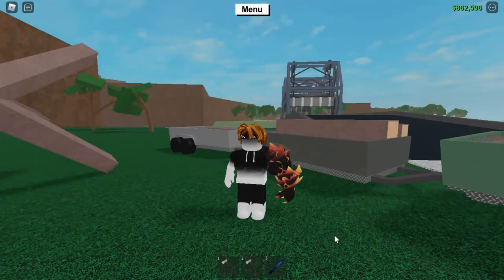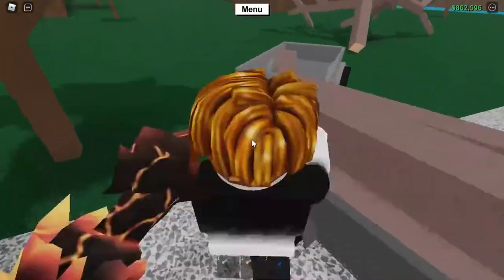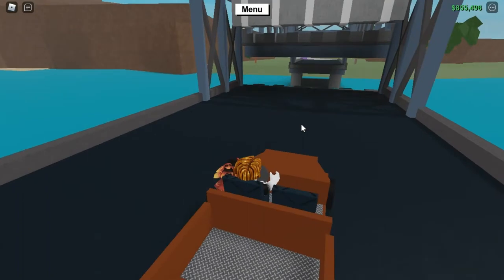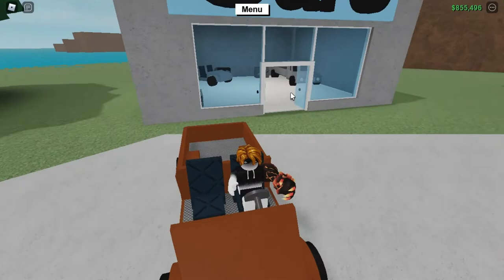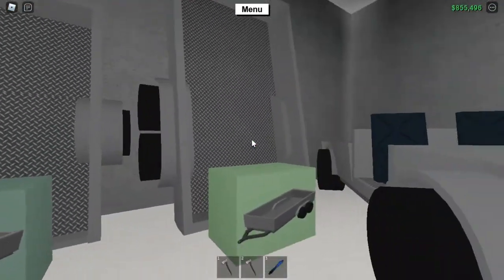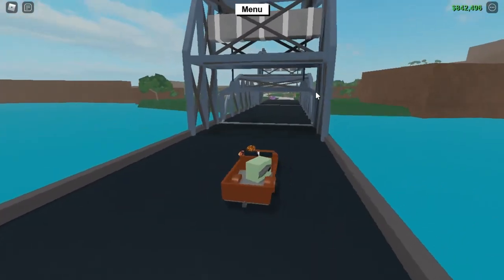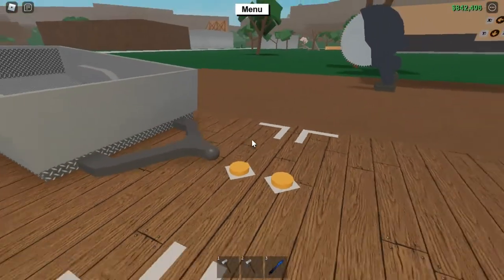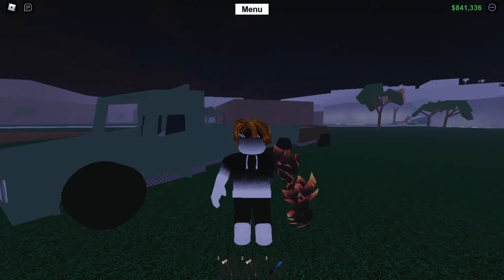HOW TO GET TRAILERS IN LUMBER TYCOON 2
Hello, gamers :)

Thank you and welcome back to my another video!!

In today's video, I will be showing how to buy and use trailers in lumber tycoon 2.